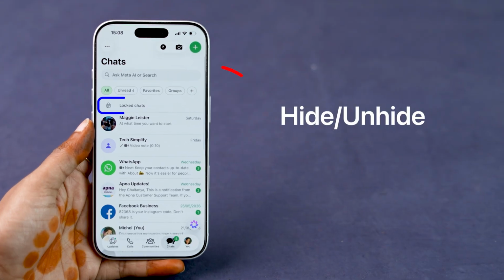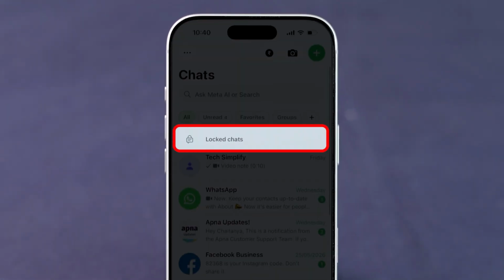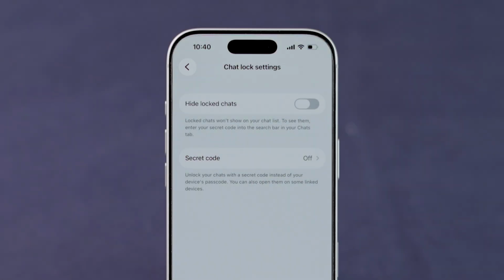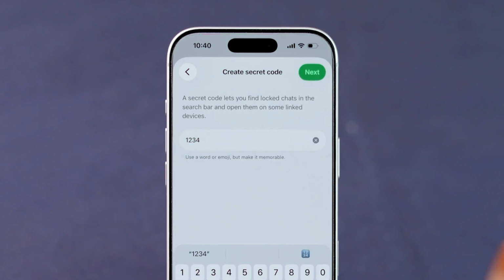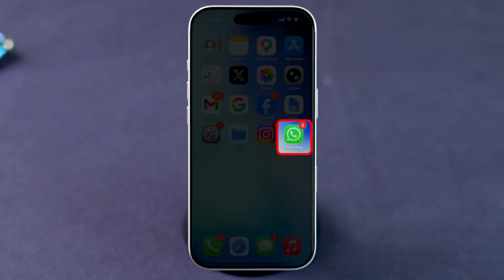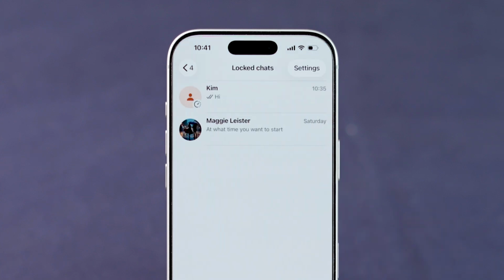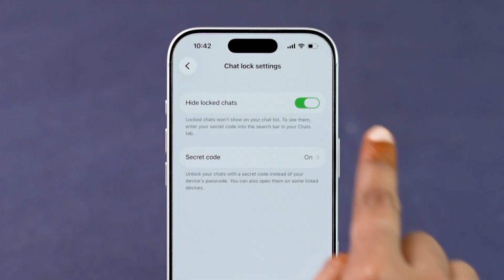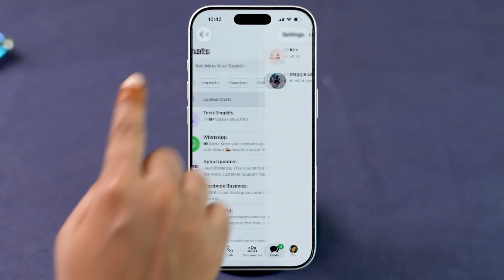How to Hide and Unhide Locked Chats on WhatsApp?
Discover the secret to hiding your private WhatsApp conversations from prying eyes. In this video, we'll explore what happens when you hide WhatsApp chats, and how this feature can help you maintain your online privacy. Learn how to use this feature to keep your personal conversations confidential and out of sight from others. Get the inside scoop on how WhatsApp's chat hiding feature works, and how you can use it to your advantage.